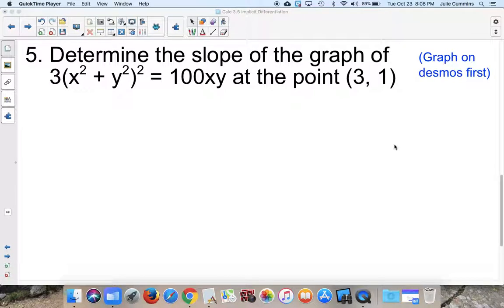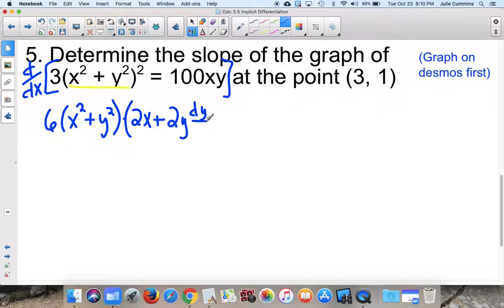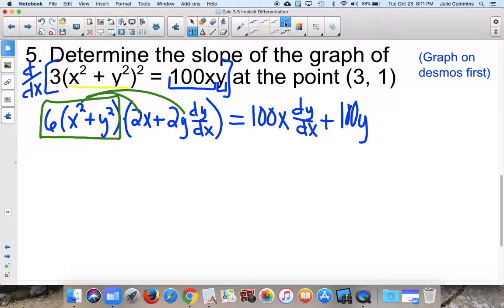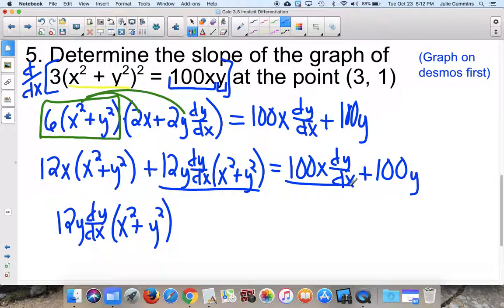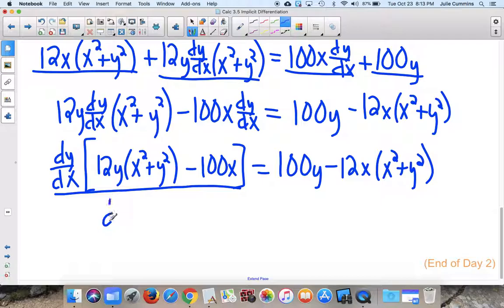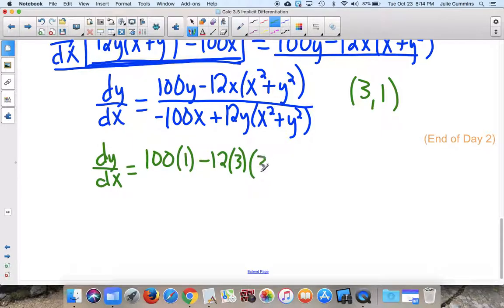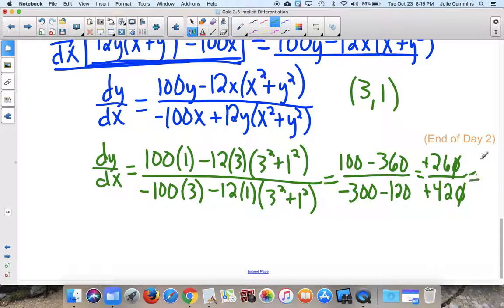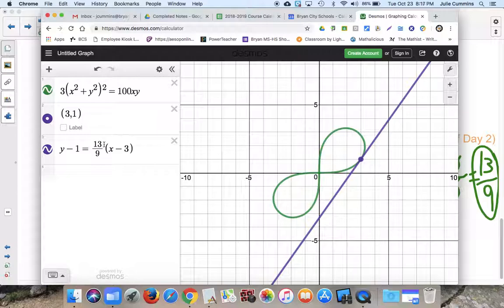Calc Lesson 3.5b Clip #2